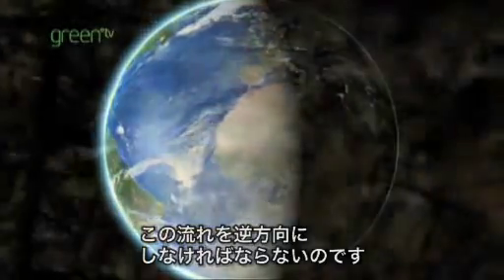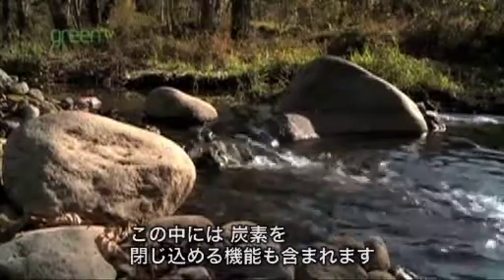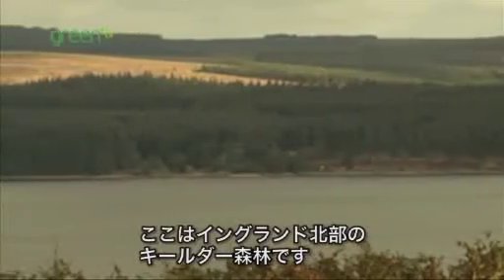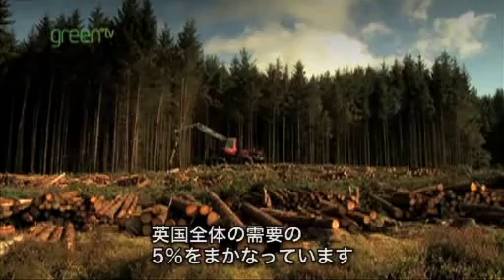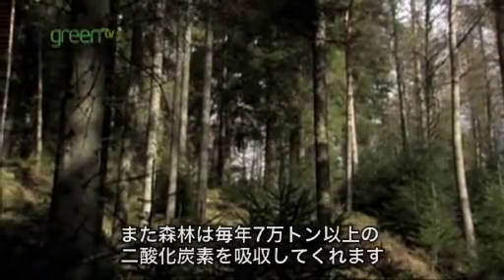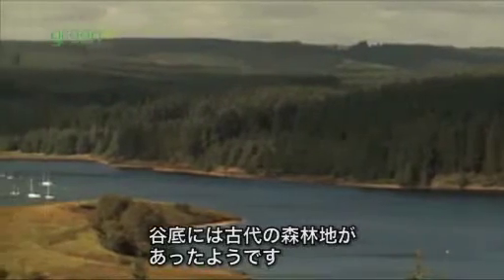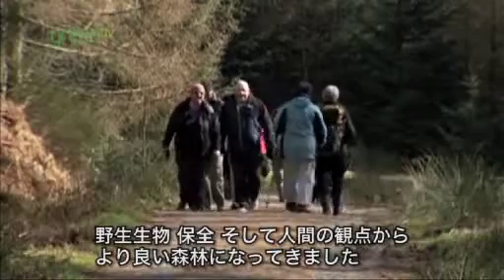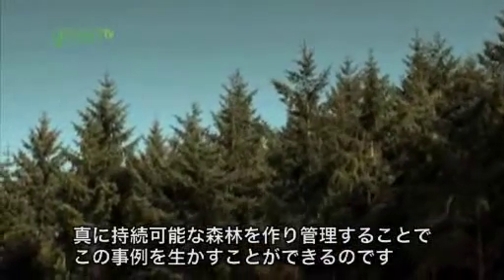持続可能な森づくりPart1～イギリスの森林復興事例